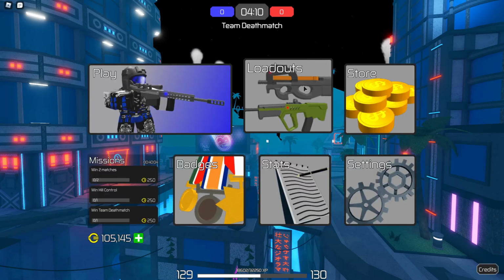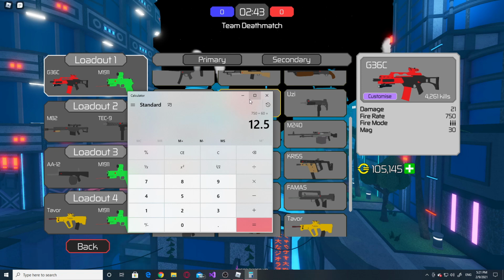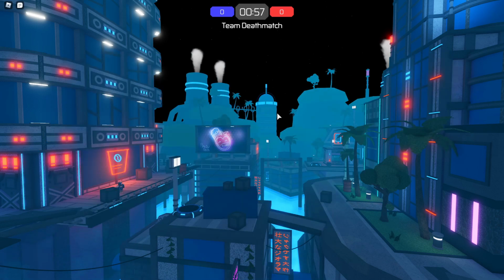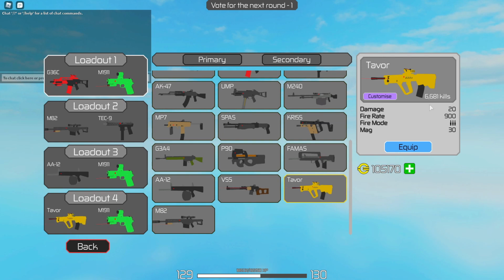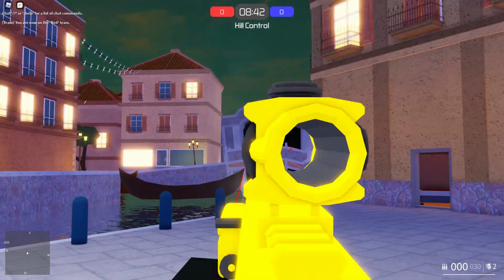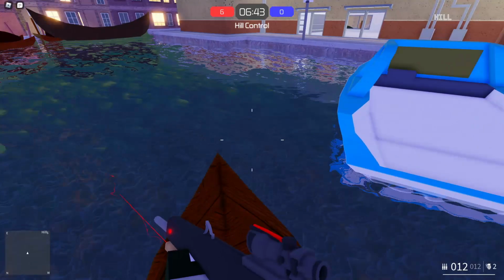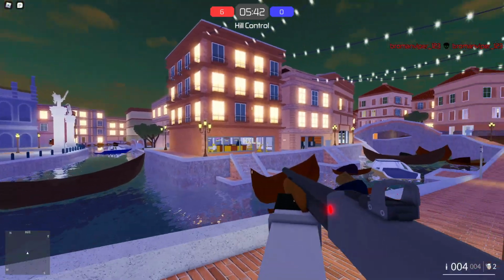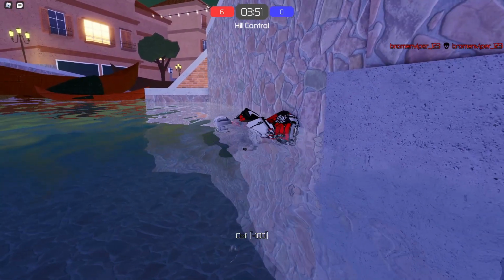THE BEST LOADOUT IN ENERGY ASSAULT (Roblox)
My favorite energy assault loadouts. Roblox

Hi I'm bromanviper. I do lots of roblox studio tutorials and gaming videos. I am 15 years old and I love making games with the roblox game engine. I play roblox games such as arsenal, jailbreak, wild west, phantom forces and more!

My profile picture was designed and created by @BloxDraws on Twitter ! Give him a follow!👈😀